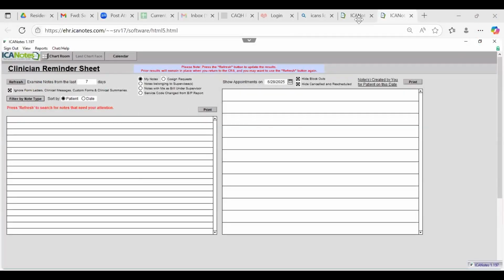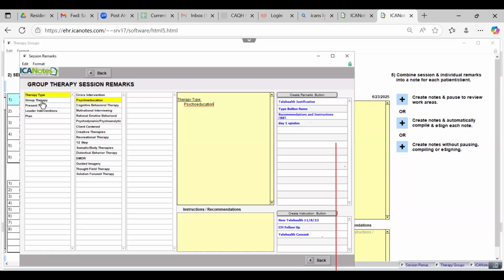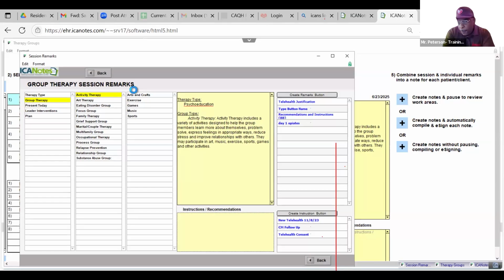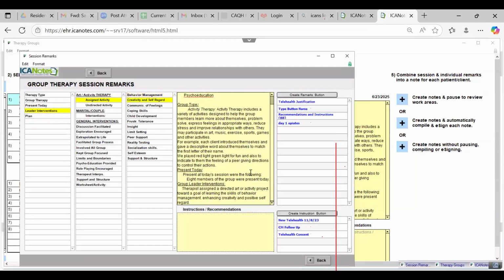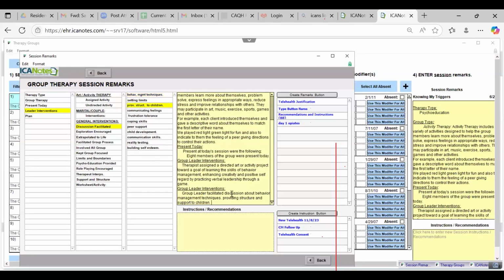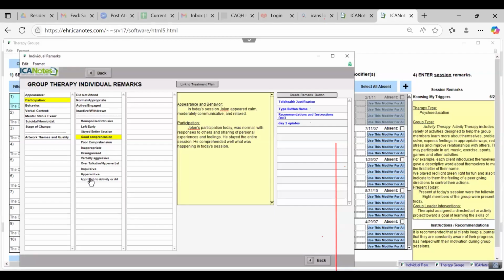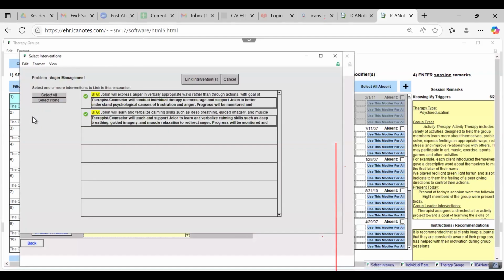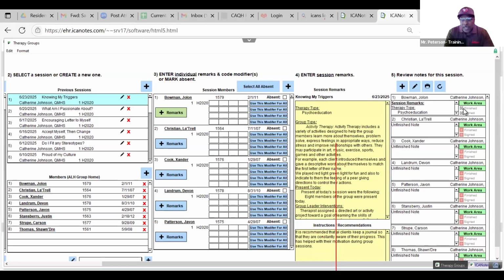QMHS Training: How to Enter Progress Notes in ICANS EHR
In this essential training video from GPS 2 Success and A Loving Heart Youth Services, William Peterson and Catherine Johnson (QMHS) walk you through Part 1 of how to accurately and effectively enter data into the ICANS Electronic Health Record (EHR) system. This video is designed specifically for Qualified Mental Health Specialists (QMHS) and covers: The importance of legible, billable progress notes How notes impact treatment planning and Medicaid reimbursement Navigating the ICANS platform Using group therapy check-in forms How to align documentation with individualized service and treatment plans Best practices for tracking participation, client quotes, and behavioral observations How to complete both staff and participant daily check-ins Trauma-informed note-taking and building trust with families Whether you're working in a group home, community program, or school-based setting, this training ensures you are equipped to document services clearly and in compliance with Medicaid and clinical standards. 📋 Tools Provided: Fillable group note templates Daily check-in forms for staff and participants Real-world examples and pro tips for accurate documentation 👥 Who Should Watch: QMHS staff Group facilitators Case managers Anyone documenting behavioral health services Presented by: William Peterson, COO of A Loving Heart Youth Services Catherine Johnson, QMHS and Group Facilitator Assessment Questions

Why are progress notes critical in behavioral health documentation, especially when using EHR systems like ICANS?
A. They help with staff scheduling
B. They are required for reimbursement from Medicaid and insurance companies
C. They serve as general reminders for staff
D. They replace the need for treatment plans
Correct Answer:

Which two documents are essential for driving treatment and documenting group sessions?
A. Group roster and staff calendar
B. Daily check-in and case note summary
C. Assessment and Treatment Plan
D. Medicaid ID and parent signature form
Correct Answer:

What is the minimum required group duration for the session to be billable?
A. 1 hour and 30 minutes
B. 2 hours
C. 2 hours and 29 minutes
D. 2 hours and 30 minutes
Correct Answer:

Which of the following should be included in group therapy progress notes? (Select all that apply)
A. Client quote
B. Level of participation
C. Weather conditions
D. Observed behaviors that interfere with treatment
Correct Answers:

What is the purpose of the staff daily check-in form?
A. To track the number of participants attending group
B. To log mileage for reimbursement
C. To help staff reflect on their own feelings and triggers before leading a group
D. To record client vitals
 Correct Answer: